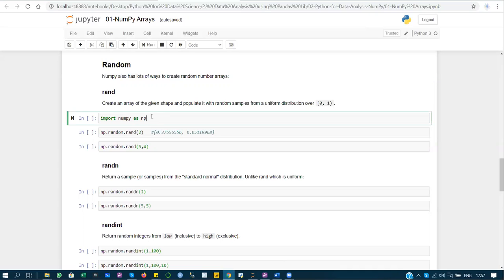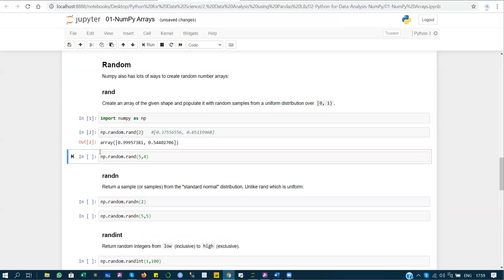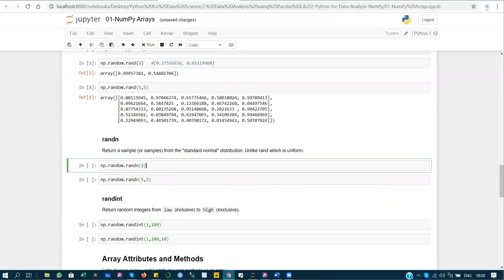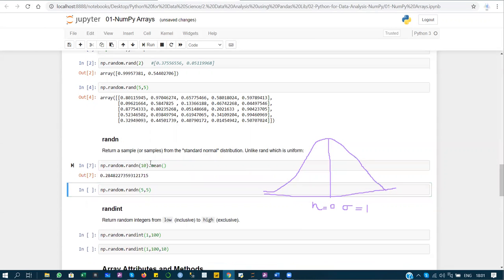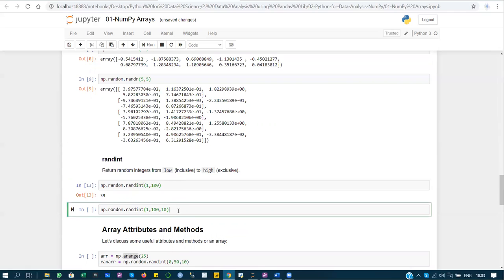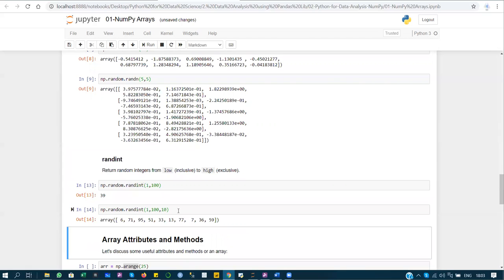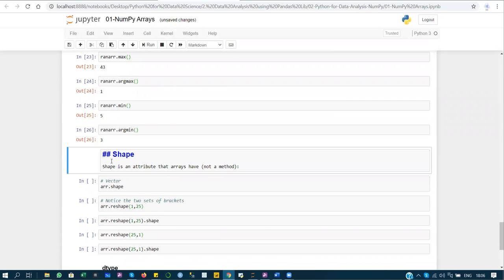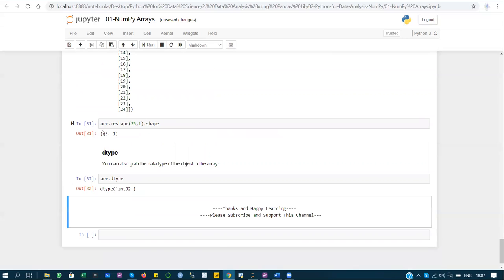Method and Attributes in NumPy Library | Random number array |Shape & Reshape of Matrix